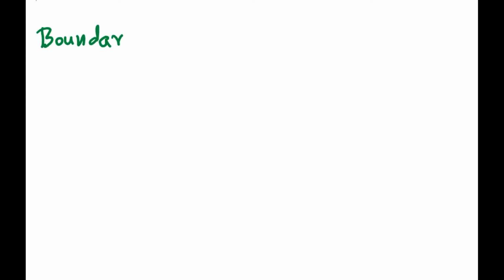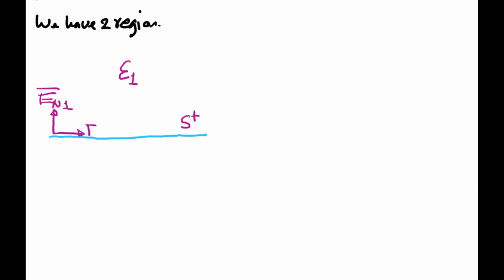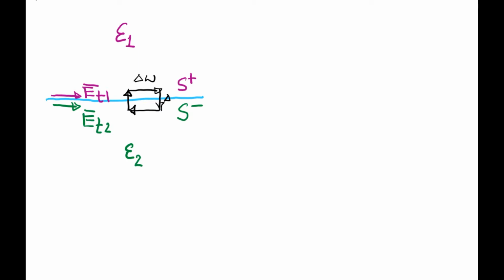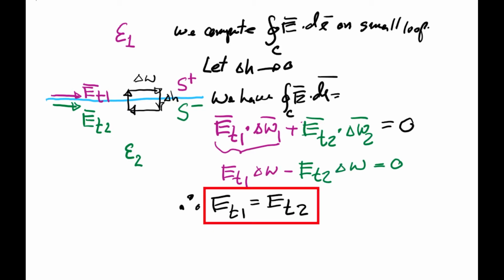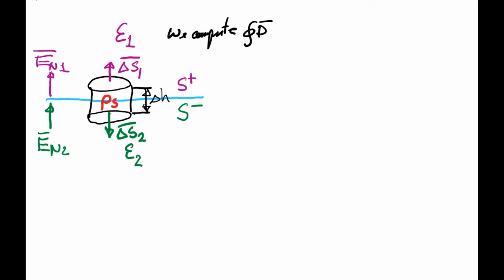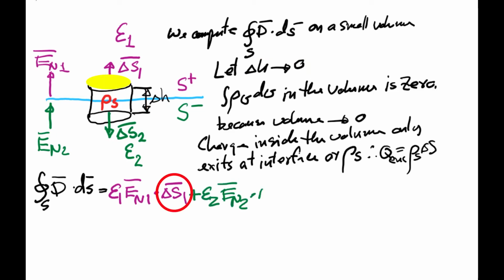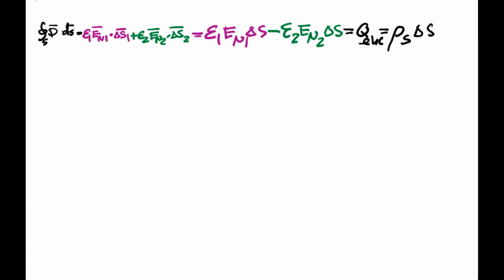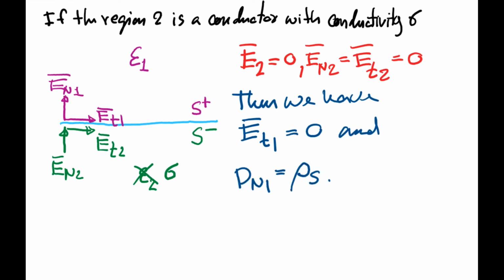(English) (Boundary Conditions) (update) Dielectric Material